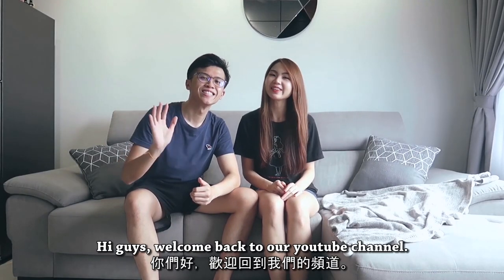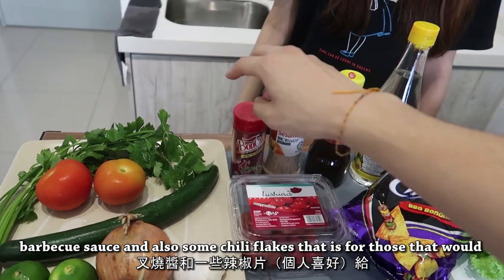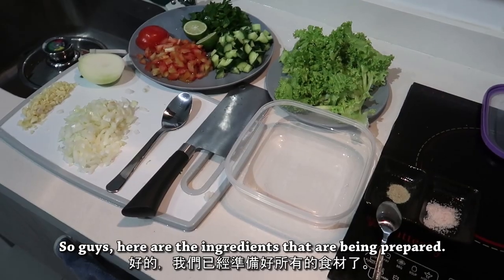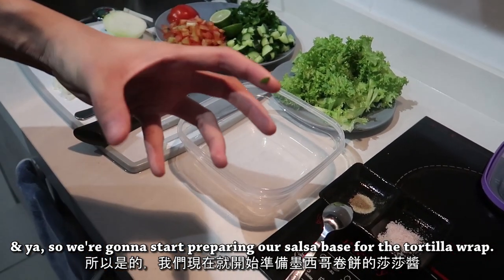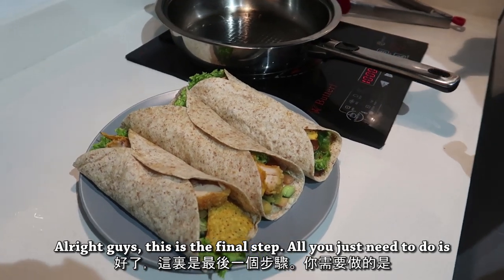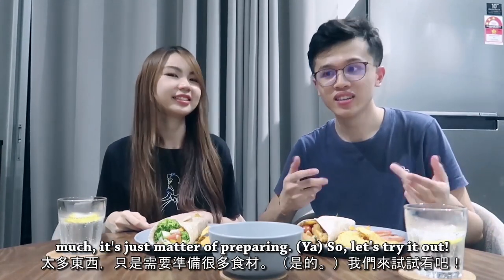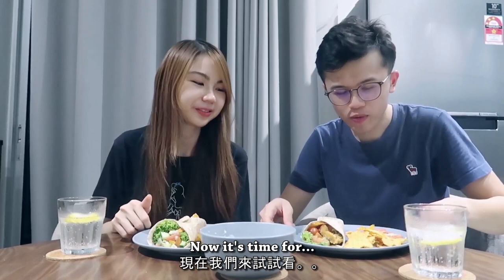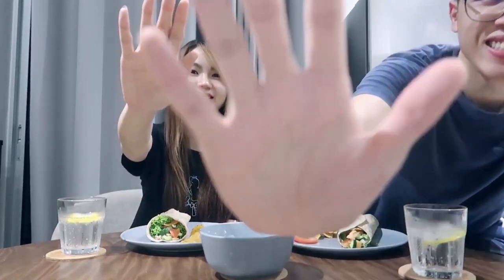Healthy Crispy Chicken Tortilla Wrap | Quarantine Cooking Vlog |Quick and Easy Recipe| 健康簡單墨西哥捲餅適合減肥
Hola Youtube , in this video we would share with you a simple yet amazing recipe on making your very own tortilla wrap at home . Being house quarantined doesn't mean you wont be able to eat good food . Try this out , you surely won't regret it. Mucho Gracias .

Background music [ Lakey Inspired : Chill day ]